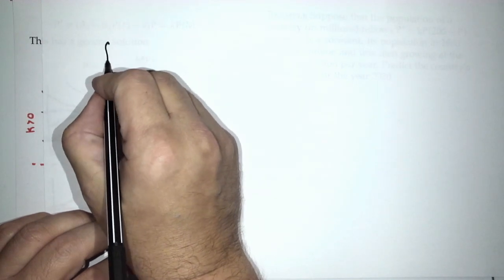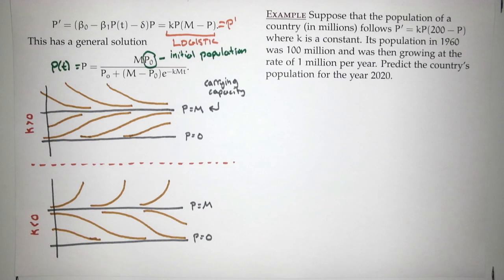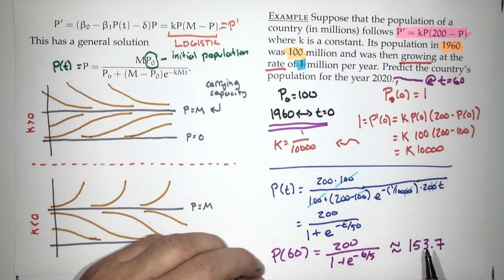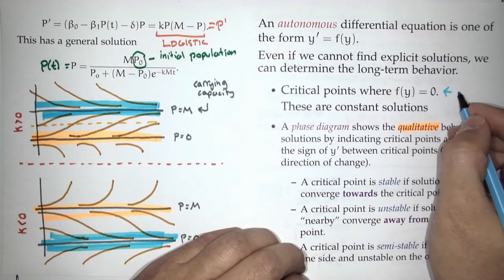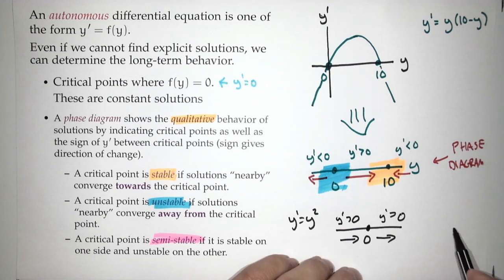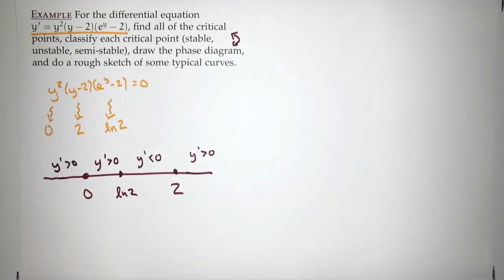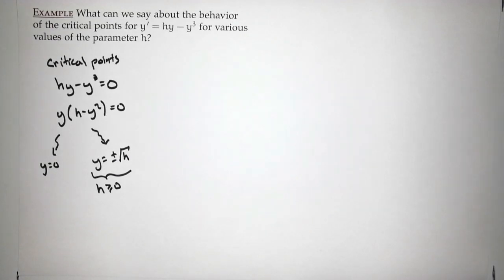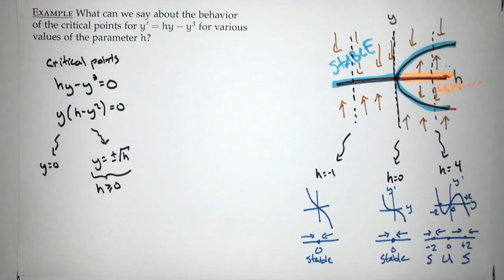Differential equations; Fall 2021; Lecture 10; Population models, Autonomous differential equations